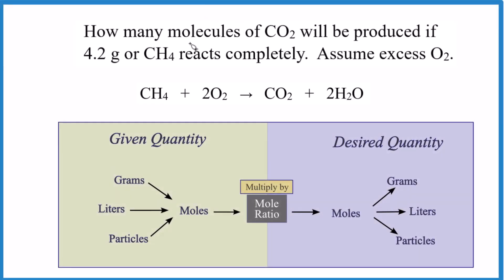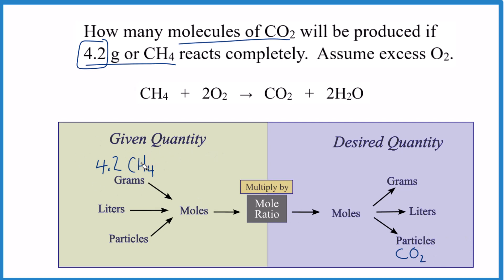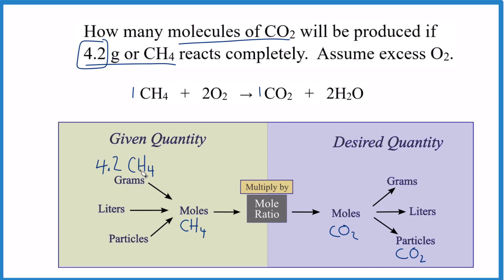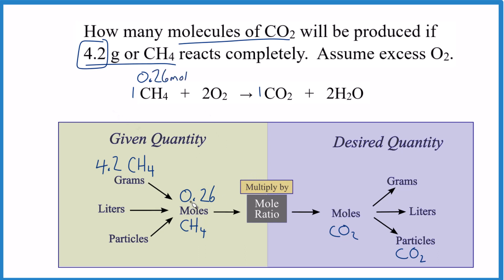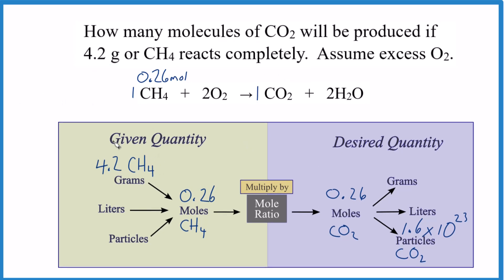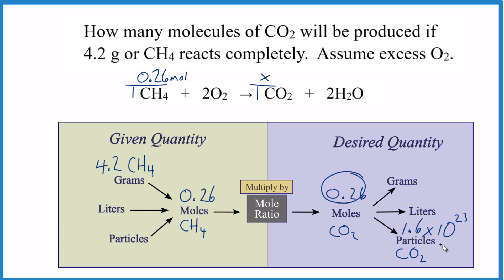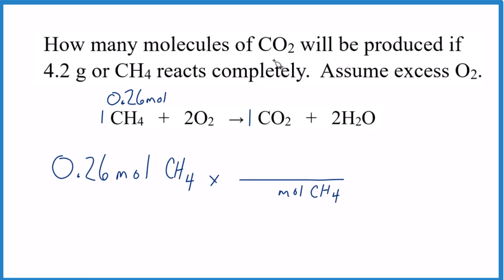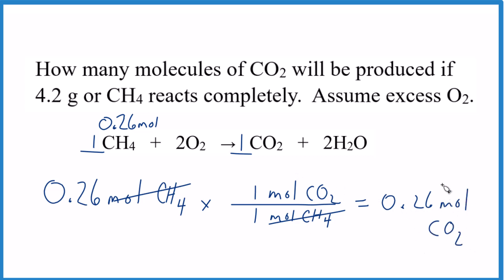How many molecules of CO2 produced when CH4 reacts completely?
In this video well determine how many molecules of CO2 produced when 4.2 g of CH4 reacts completely.

For more help with moles to grams conversions and related topics, you can refer to the following resources: